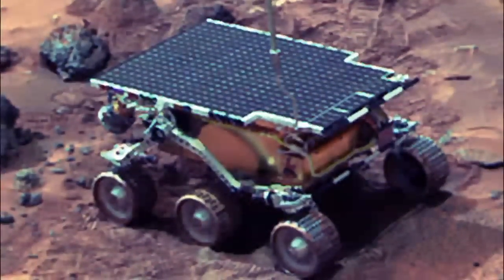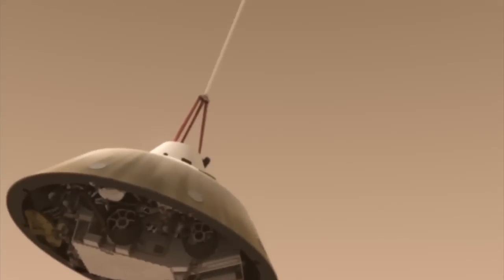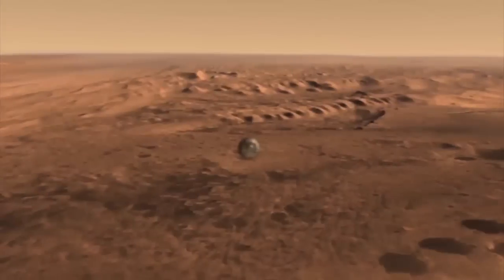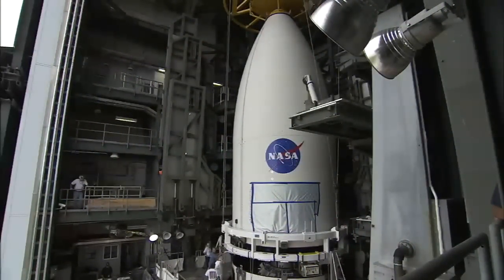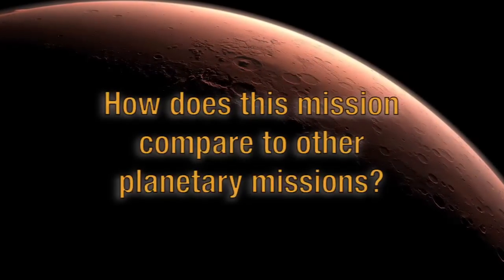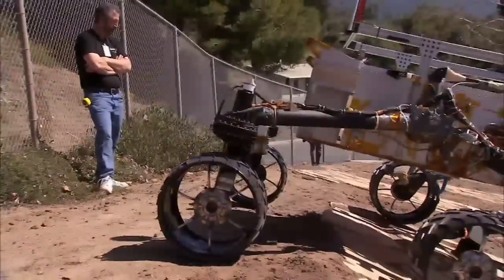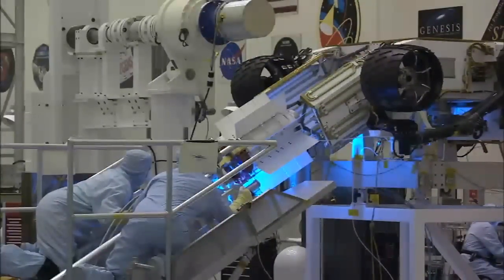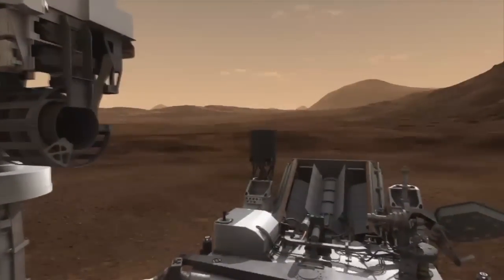In Their Own Words: MSL Launch Director Omar Baez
Omar Baez, the launch director for NASA's Mars Science Laboratory, discusses the challenges and rewards that come with dispatching a 1-ton rover to the surface of another world. Baez, part of NASA's Launch Services Program, has taken part in the launches of the all the rovers operating on Mars.